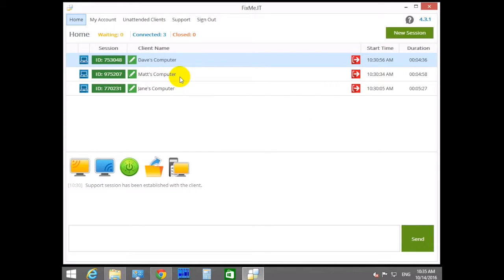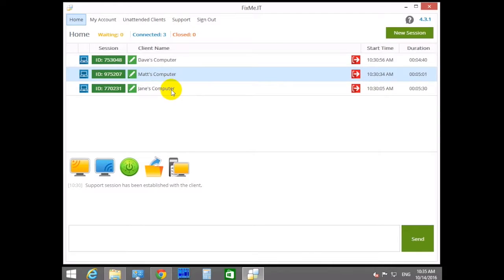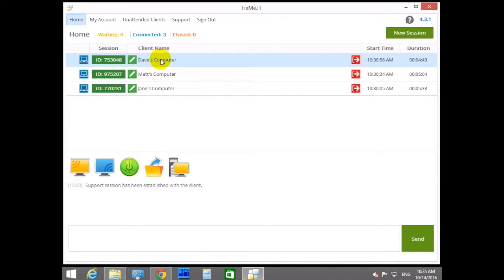Switching between remote support sessions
This short video demonstrates how to switch between FixMe.IT remote support sessions. Free 15-day trial of the FixMe.IT remote desktop application is available